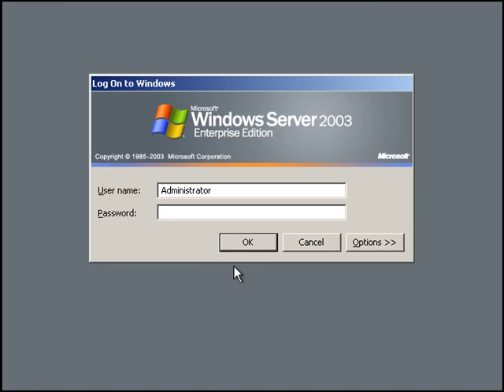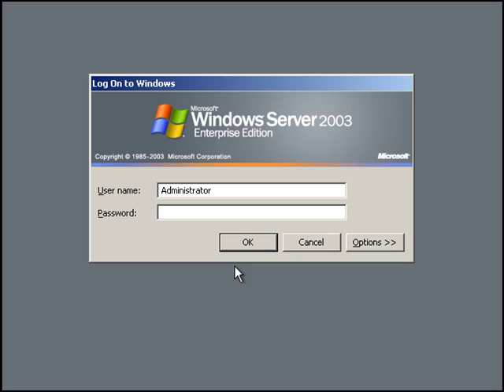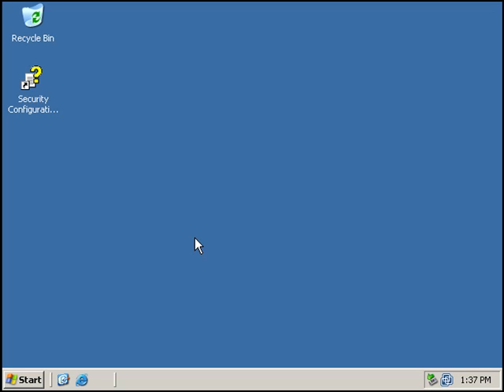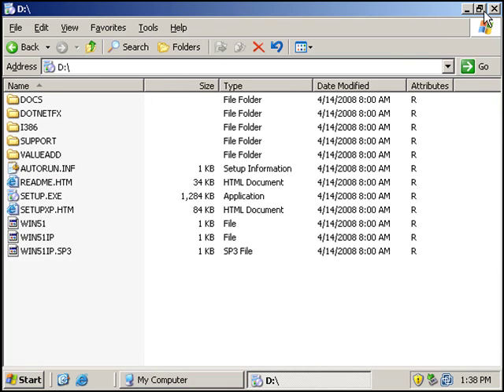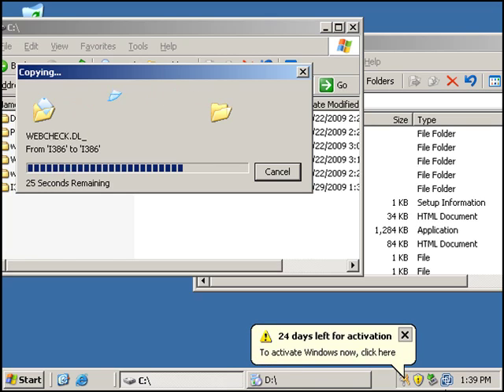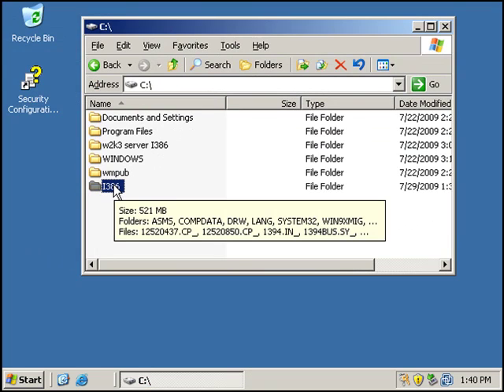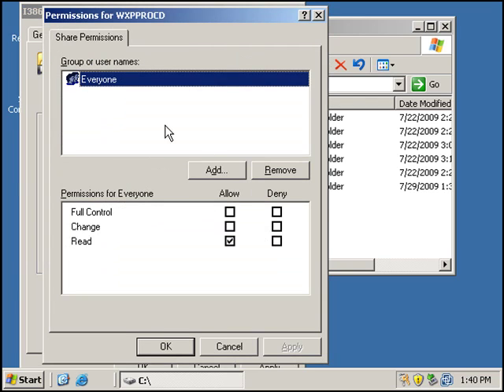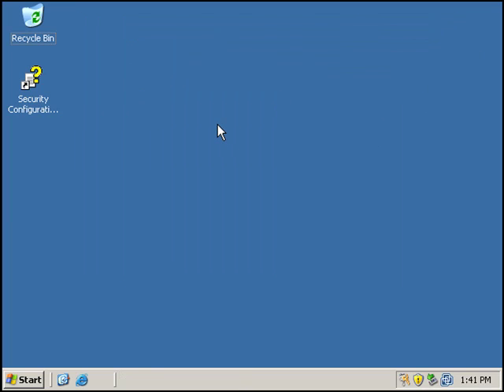Preparing your Windows Server for a net install of Windows XP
This video will show you how to prepare your server to be capable to configure Windows XP to multiple workstations by automating a net install.